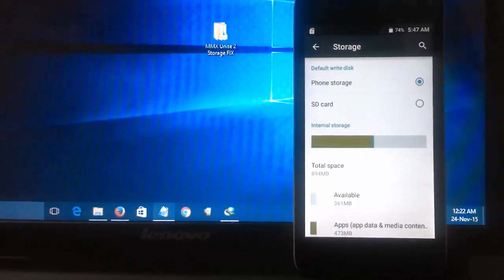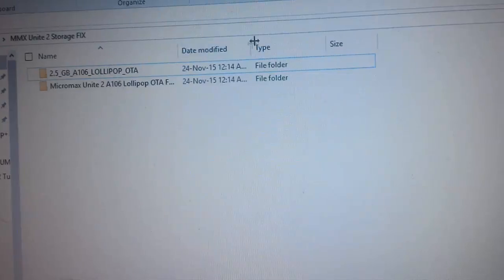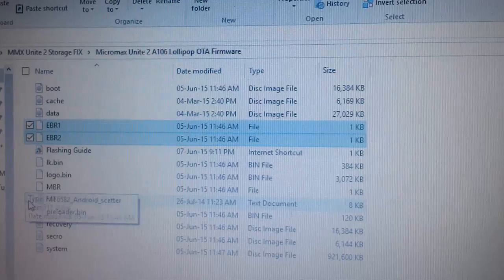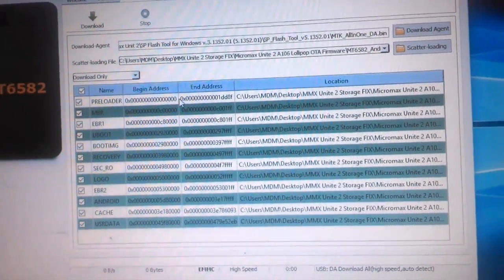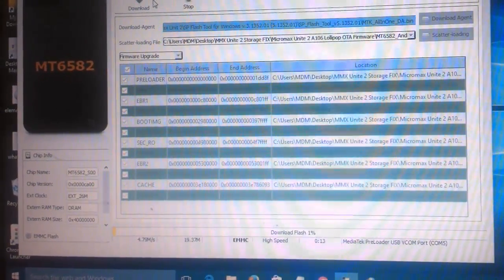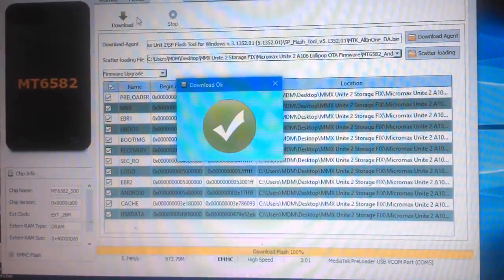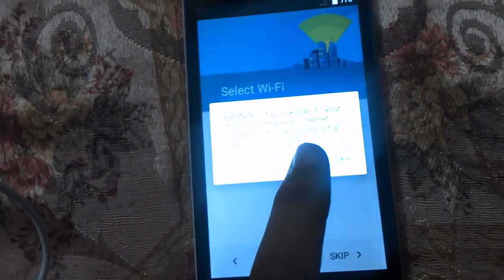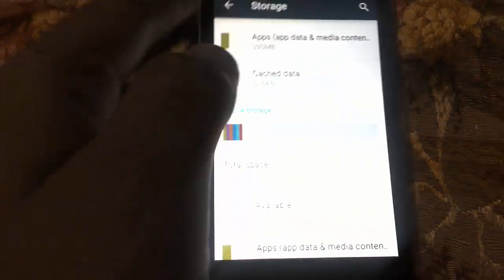How To Fix Storage Problem On Micromax Unite 2 A106 Lollipop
If You Updated Your Device With Lollipop having Low Storage Issue With Your App Storage Just Flash This Files With Proper Storage To Regain Your Storage Space Depends On Your Phone App Storage...

Or Else

If You have update your device with OTA Updates and you might probablly get "Storage Problem " You cant able to install Maximum of apps due low storage ! this video have a fix watch It !

TechTutorialguide